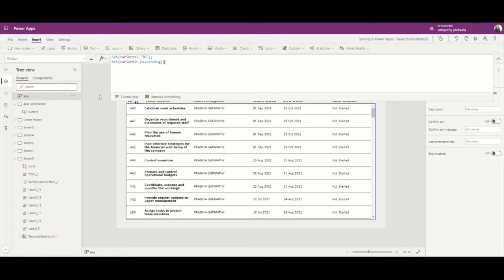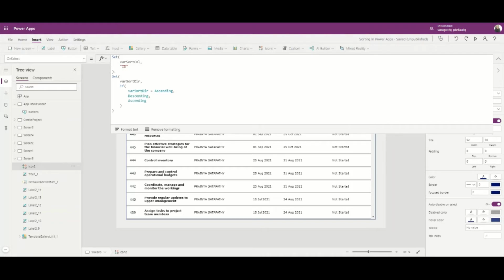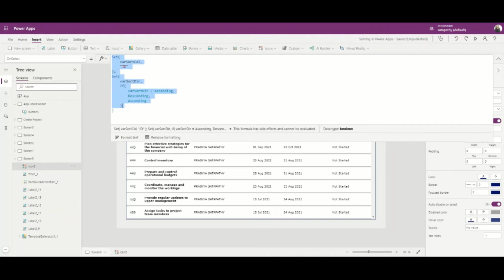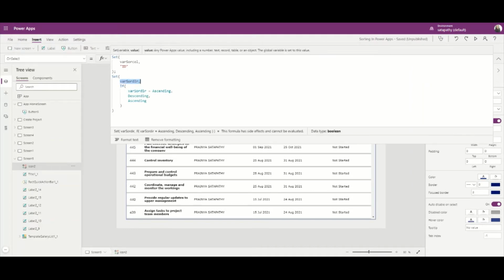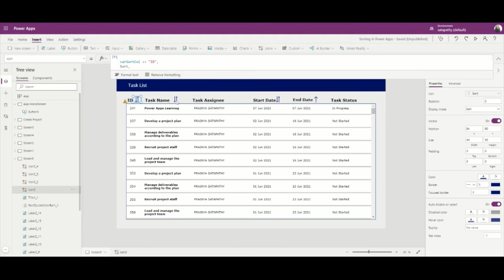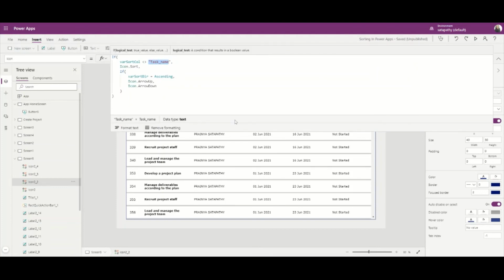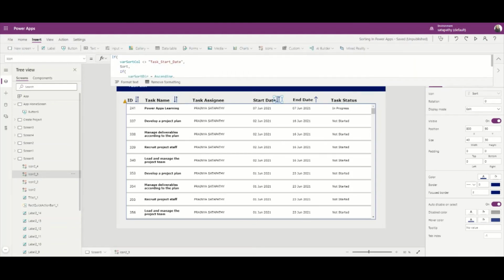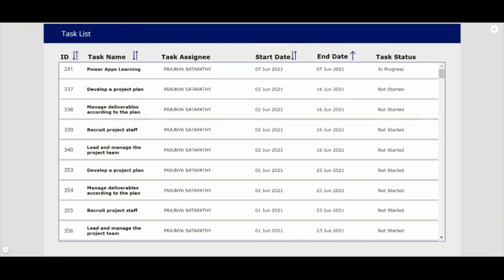Sorting in PowerApps using Sort Icon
The Video explains how Sorting works in Power Apps. Using two variables 1. Sort Column and 2. Sort Direction how to make the Sorting in Power Apps dynamic using Sort Icons. Sort can be implemented in multiple columns in the Power Apps gallery.